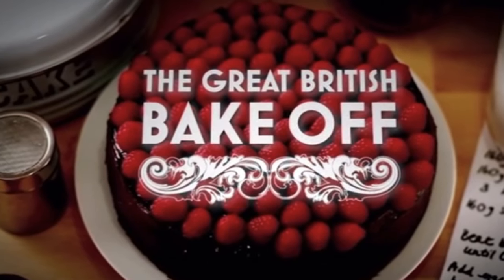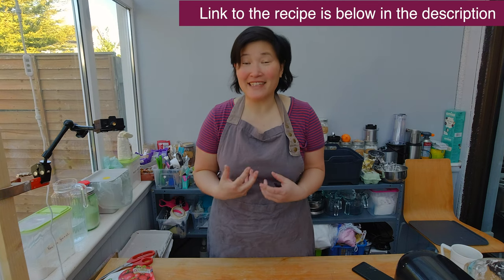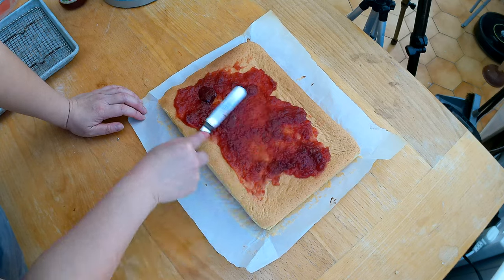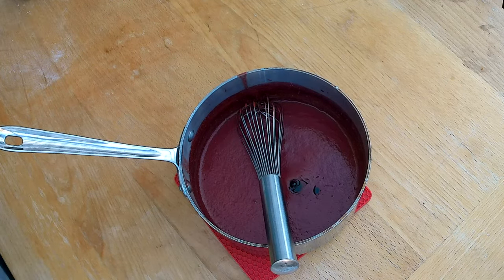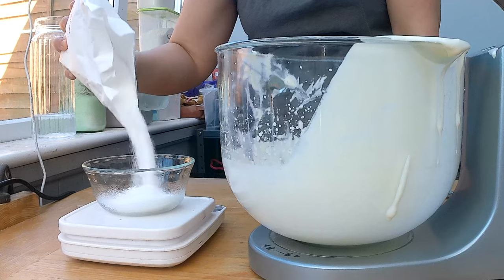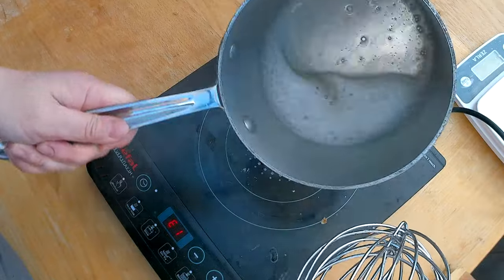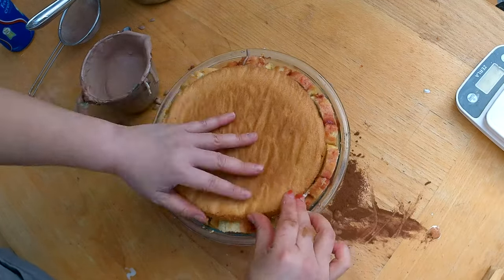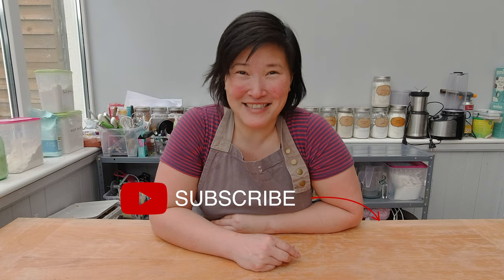"FIT-FOR A QUEEN" - Gluten Free Royal Charlotte Cake 🍰👑👩‍🍳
How To Make Gluten-Free Charlotte Royal Cake.
Your taste buds never have such a delicious dessert ever the way Gluten-Free Royal Charlotte Cake gives,  Gluten-Free Royal Charlotte Cake is a show-stopper dessert that is a soft fluffy cake.

Let's learn how to make this flavourful cake, you need the following ingredients: Sorghum, Millet Flour, White Rice Flour, Sweet Rice Flour, Tapioca Starch, Baking Powder, and NO xanthan gum. The filling uses strawberries, strawberry jam, cacao powder, gelatin and heavy whipping cream.

00:03 | Making Gluten-Free Royal Charlotte Cake
00:46 | Characteristics of Royal Charlotte Cake
01:56 | Adding Frozen Strawberries To Start
02:05 | Filling SwissRole With Strawberries Jam
06:01 | Measuring 250G of Cream Cheeze
06:08 | Measuring 300G of Sugar
08:42 | Strawberry Mousse into Cake
09:58 | Tasting Royal Charlotte Cake